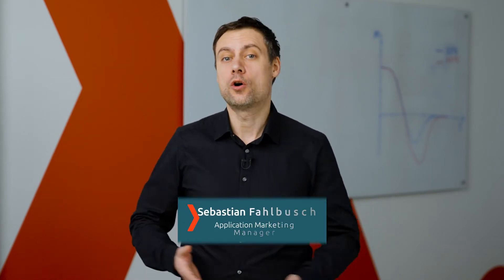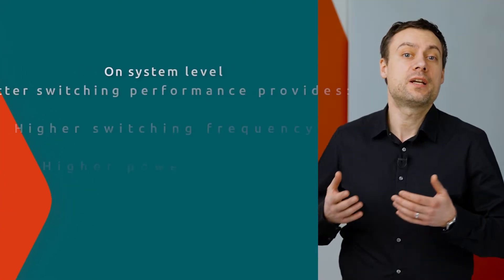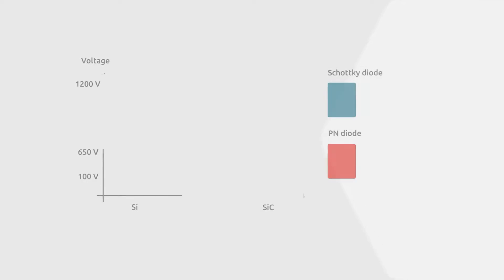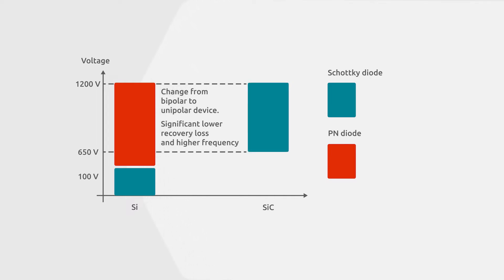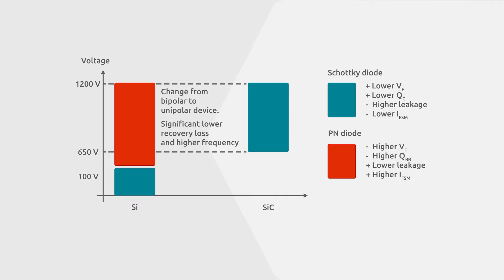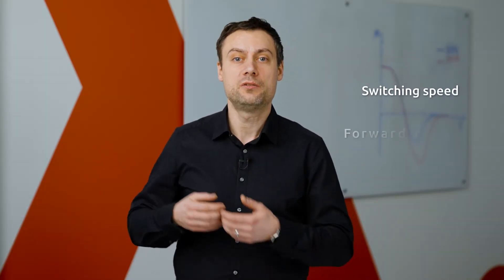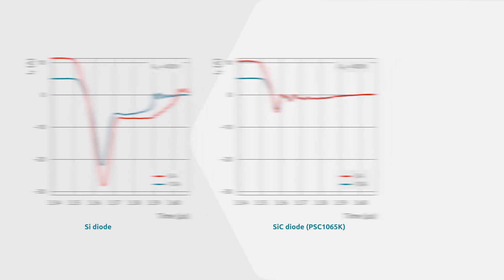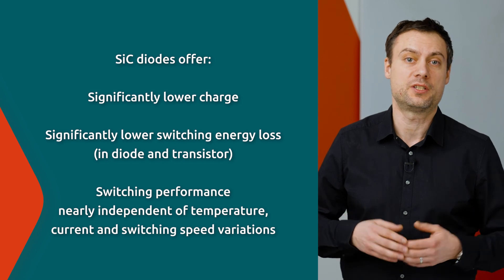Switching Performance of Silicon Carbide vs. Silicon Diodes – SiC Basics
Learn about the importance of switching performance in diode operation and which diodes have better switching performance- Silicon Carbide or Silicon. This video also explains how the specific properties of silicon carbide and silicon have a significant impact on the switching performance of diodes and how the specific characteristics of silicon carbide diodes enable the hardware designers to achieve higher efficiency and higher power in smaller form factors in their power application.